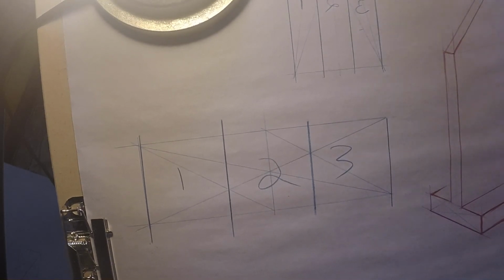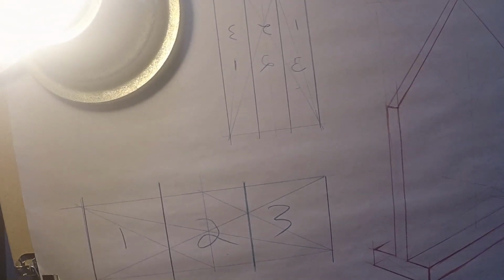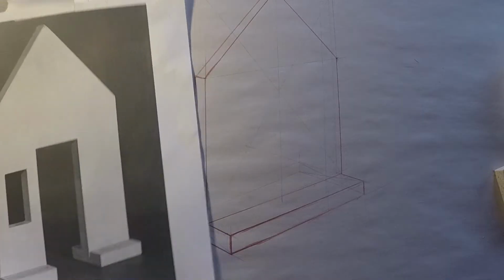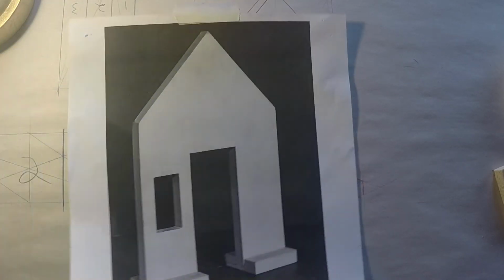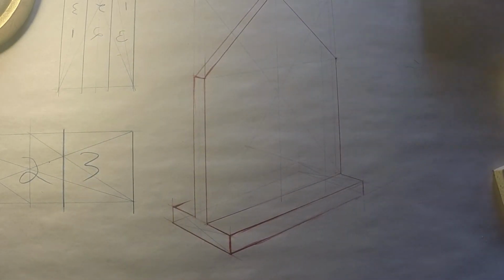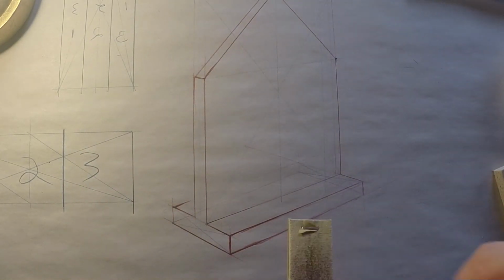Dividing Rectilinear Forms in THIRDS